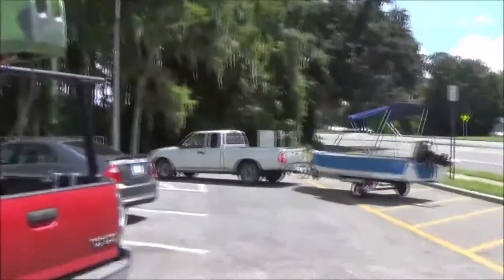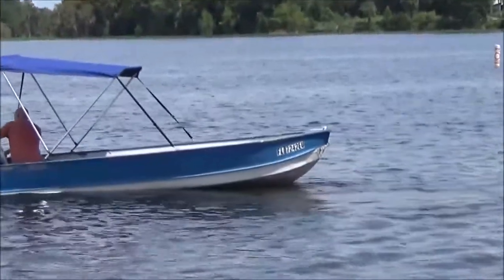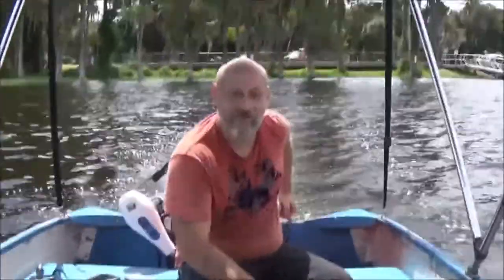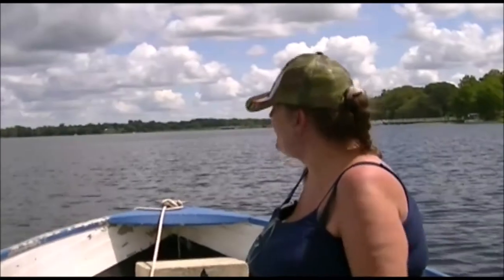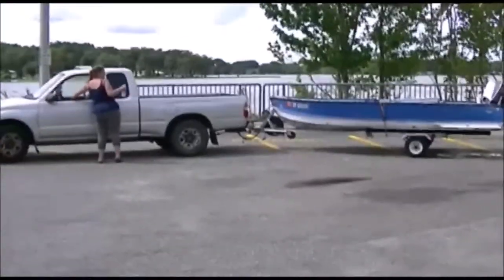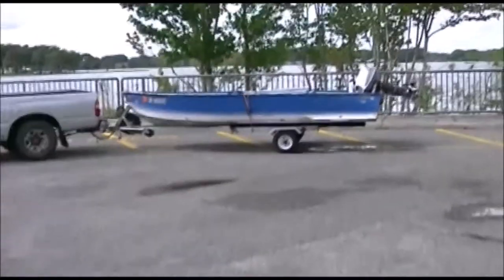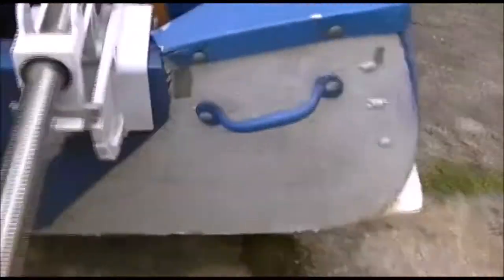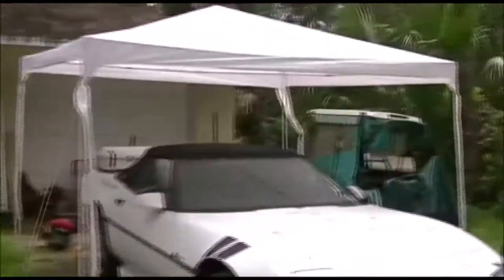Maiden Voyage Of Our 1969 Rich Line V Hull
i thought this boat was a sea nymph but upon further research i have discovered it is a Rich Line. and it was built in Ft Lauderdale Florida in 1969.